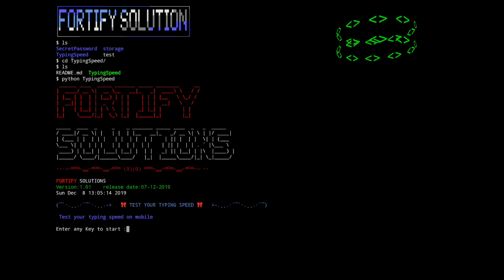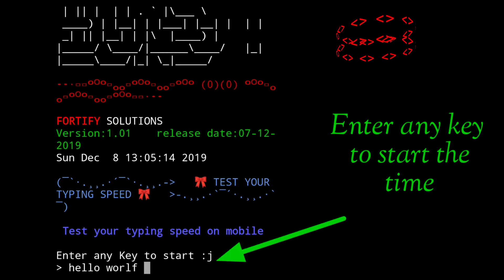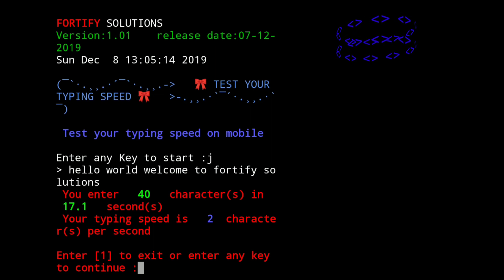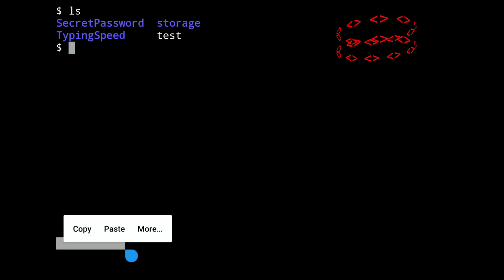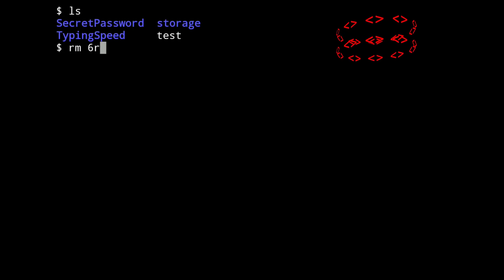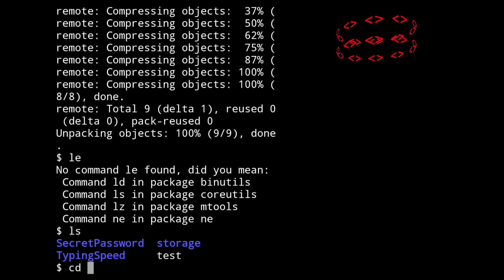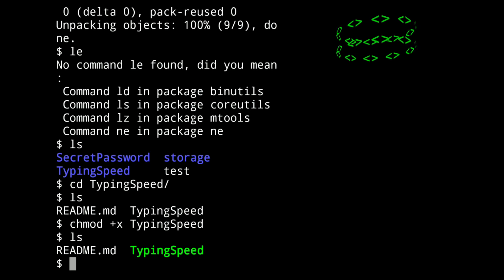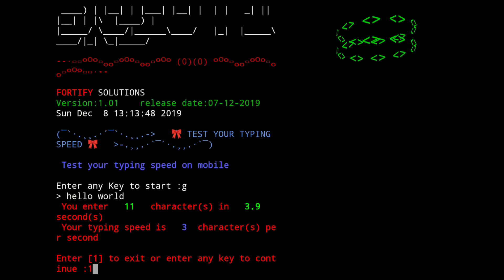TERMUX - Typing Speed Tool, test your typing speed and challenge ur friends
To check the typing speed !